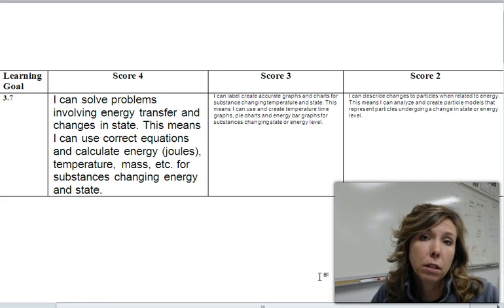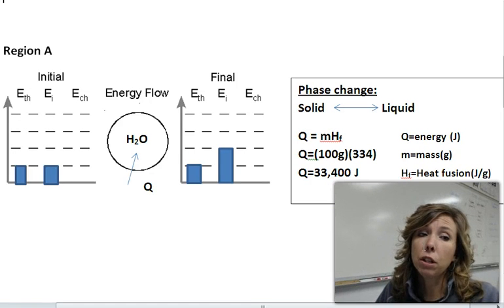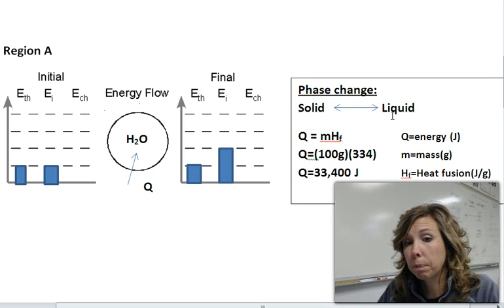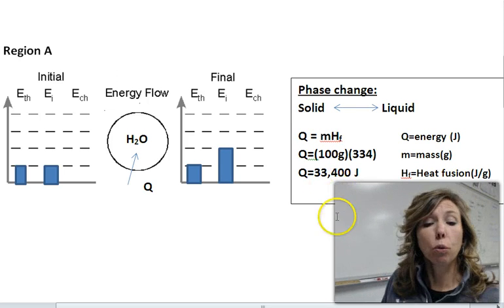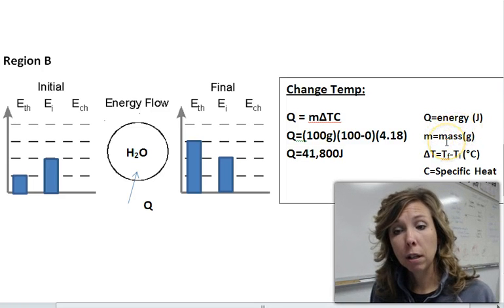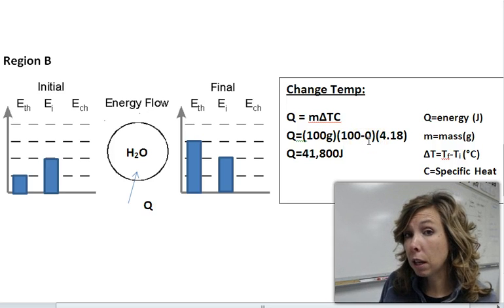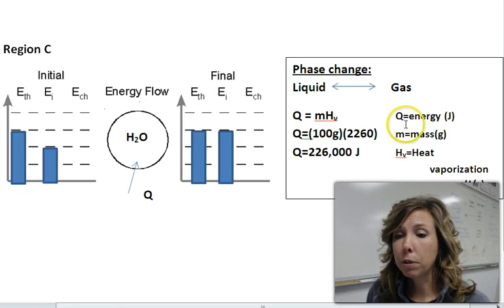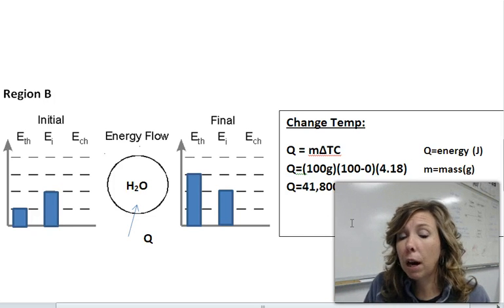Unit 3 Section C Energy Calculations